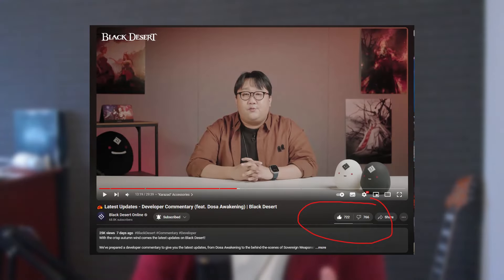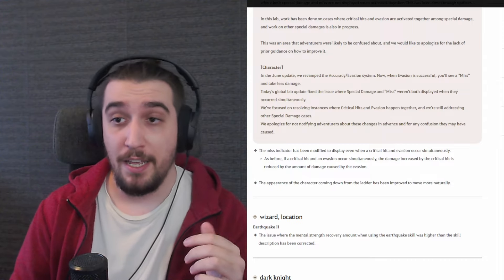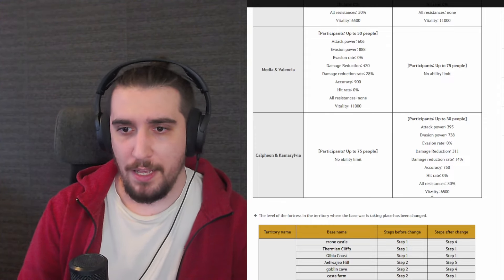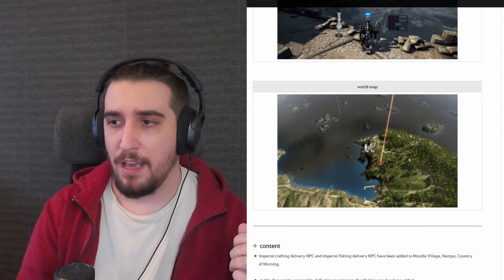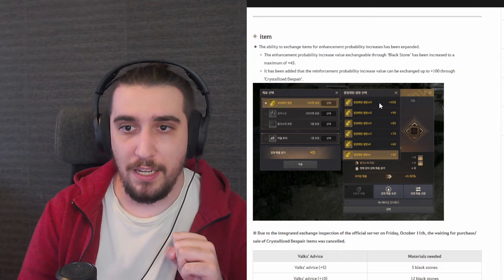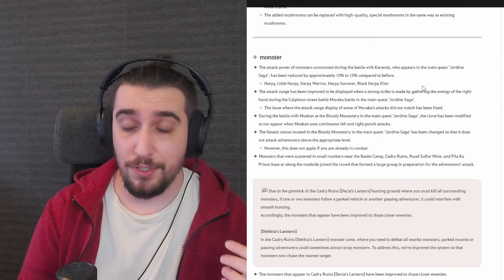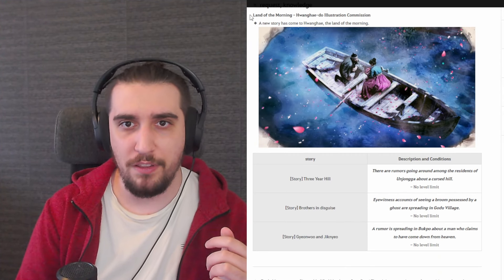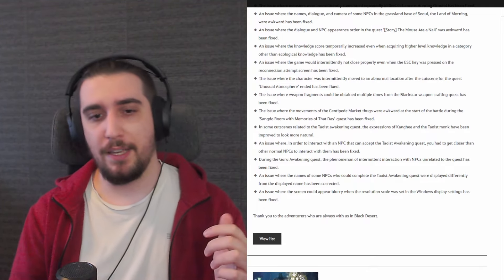BDO Global Lab - Crystalized Despair 100 Stacks! New Node Tiers, Canon & More! [Black Desert Online]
Discord - Join & Connect for Extra Members Community!

CONTENT:
0:00 - Intro & Important Note
1:07 - Special Attack "Miss" Bug FIXED
3:31 - Node War Tier Shuffle
6:10 - Canon Hit Land Now PINGs
7:15 - LOML Imperial NPCs
7:34 - Ulukita Titles ... (finally lol)
8:28 - Crystalized Despair Enhancing Stacks
10:15 - Mushroom Gather Locations Fixed
10:45 - New Player MSQ Experience Adjustments
10:50 - Dehkia Cadry Mob Fixes
13:45 - Terrain Changes/Fixes
14:56 - UI Fixes
15:52 - Closing Remarks